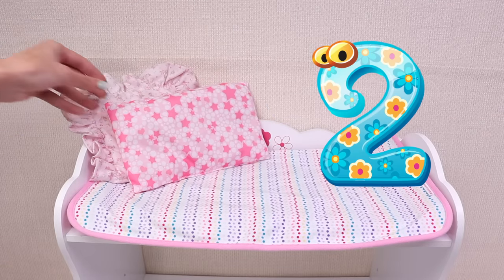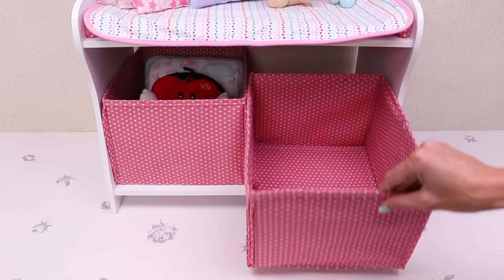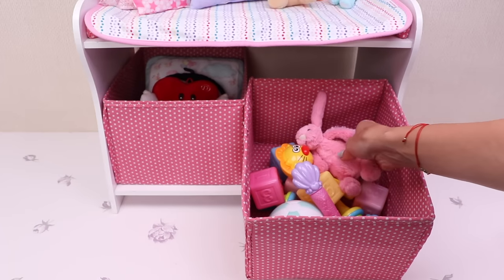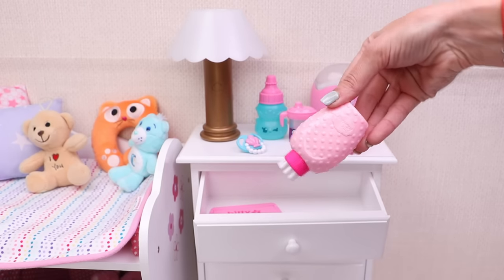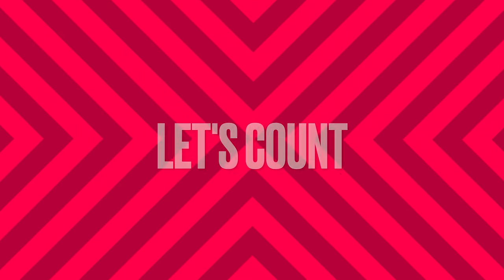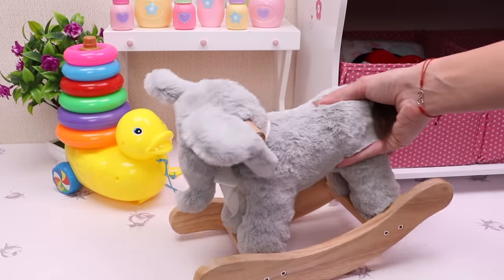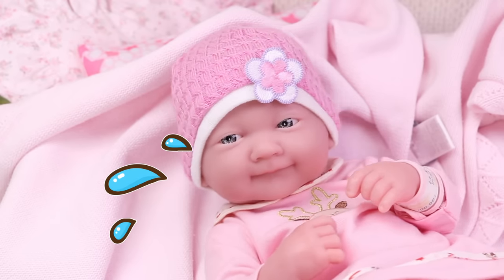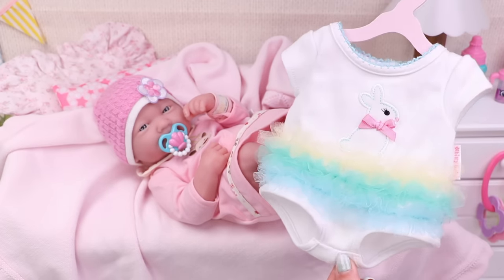Baby doll new bedroom with cute furniture! Play Toys decorative ideas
The stork is bringing a newborn baby and we need to organise baby's room with doll furniture and accessories for her. Watch how we set up the bedroom and prepare her toys. 2 (rus)